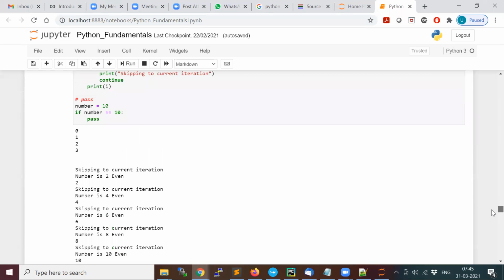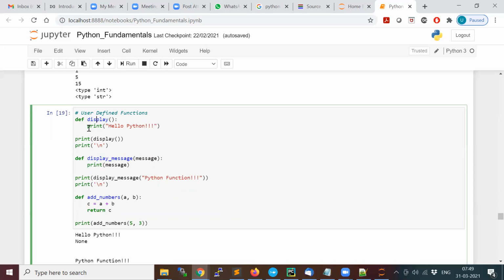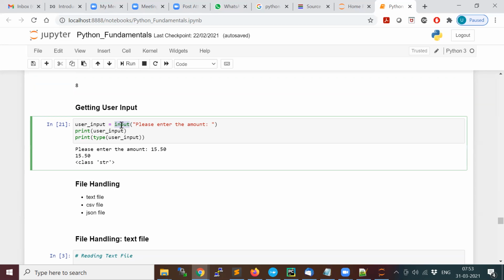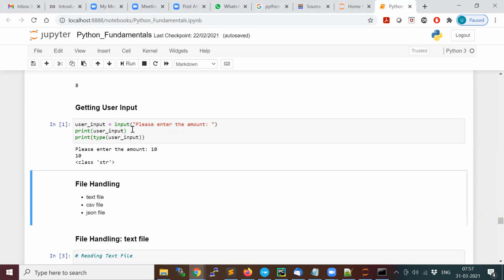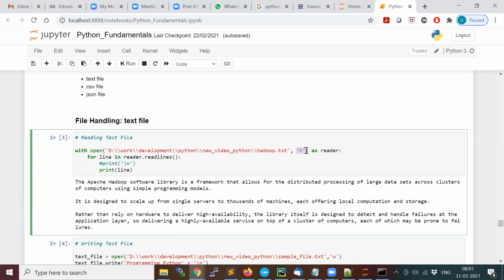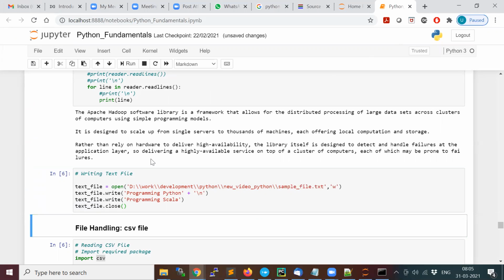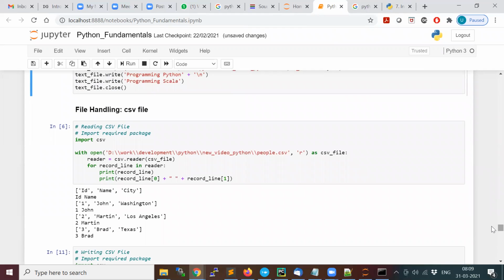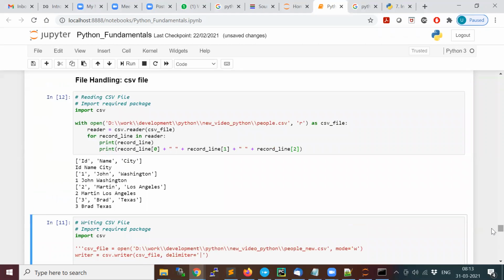Python Concepts | Python Programming | Part 6